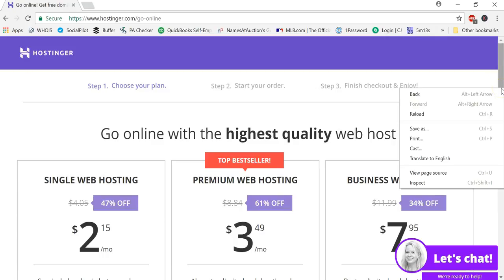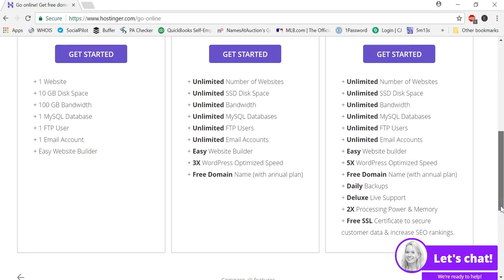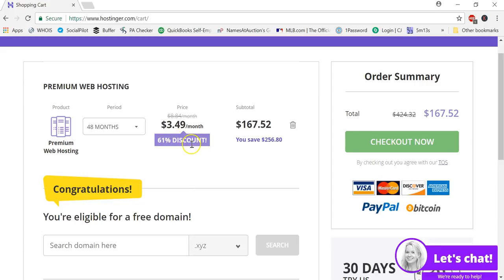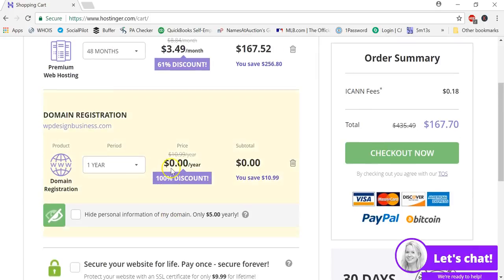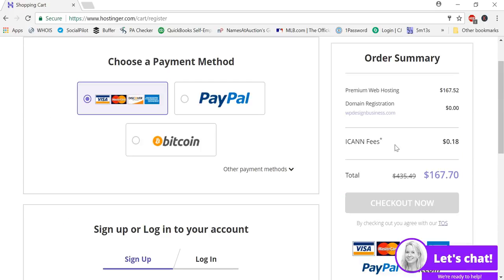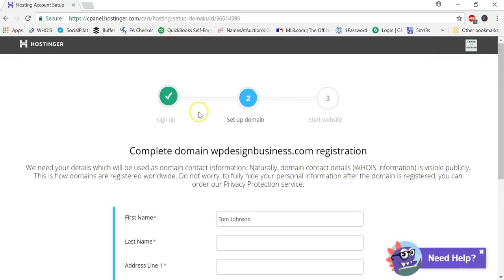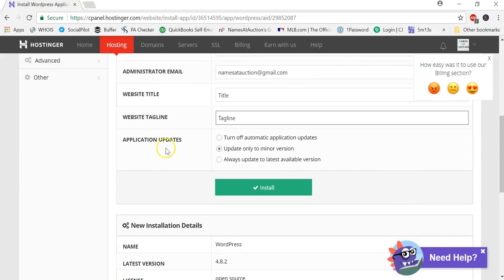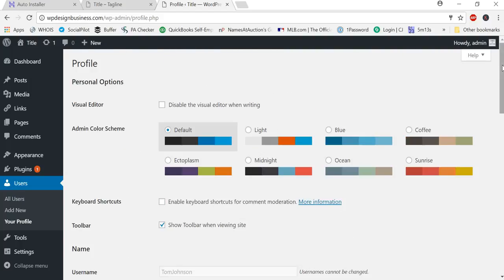How to Install WordPress on Hostinger - Affordable Web Hosting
Hostinger to Install WordPress on Hostinger - In this video I go over how to setup a hosting account and get affordable web hosting for your websites. Hostinger is a reliable, cheap web hosting company that has plans at as low as $1.50 per plan. I am always looking for affordable wordpress hosting companies, and hostinger stands out from the rest in this category. I also go through how to install wordpress on hostinger at the end of the video.

More helpful WordPress resources available here!

Premium theme marketplace - Home of Divi

Awesome free page builder wordpress plugin!

Awesome themes with a page builder

Premium WordPress theme market